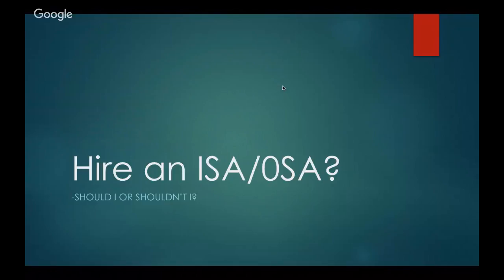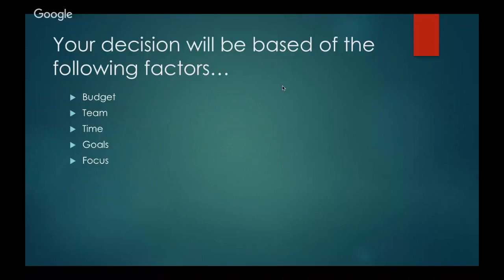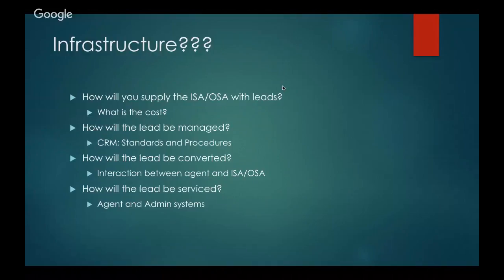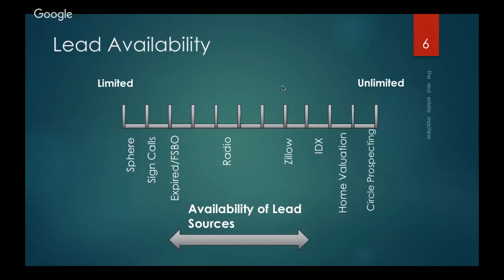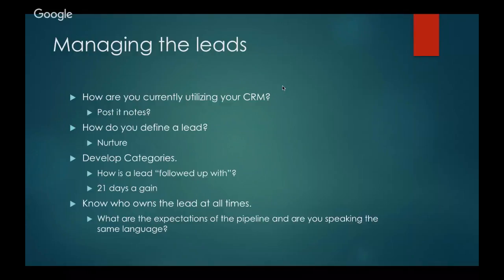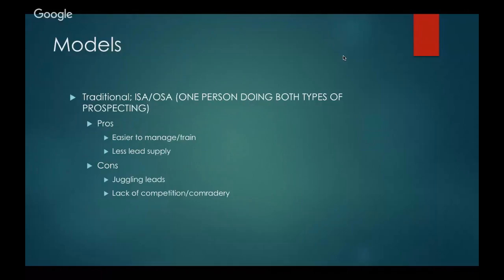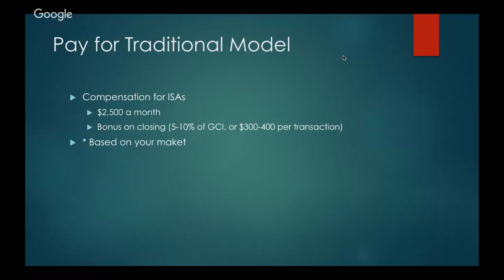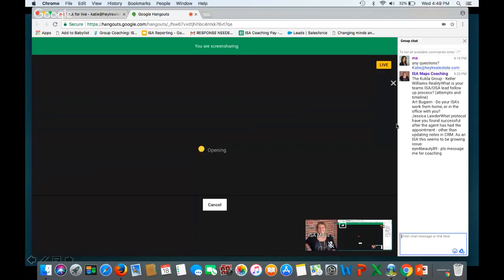Learn how to set up the right ISA/OSA lead generation model for you!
Join Katie of the MAPS ISA Coaching Program and Listing Specialist at The Heyl Group, to learn how to pick the right ISA/OSA lead generation model for you!

Katie has seen first-hand what lead generation leverage can do for your business and ultimately your bottom line. She sold 144 homes her first year in the business using the techniques you will learn on this webinar. Don't miss out!

Join Katie LIVE Tuesday, July 18th at 4:00 pm CST